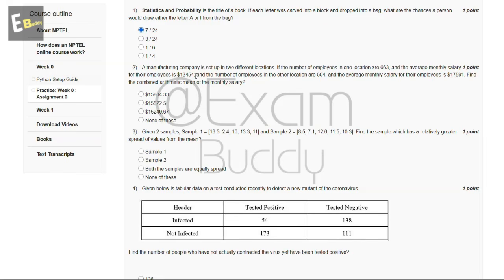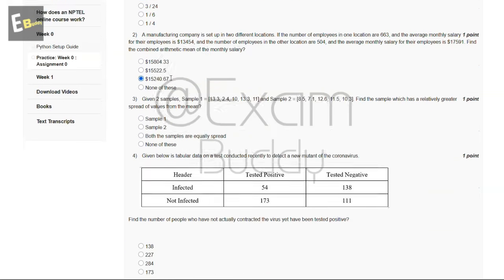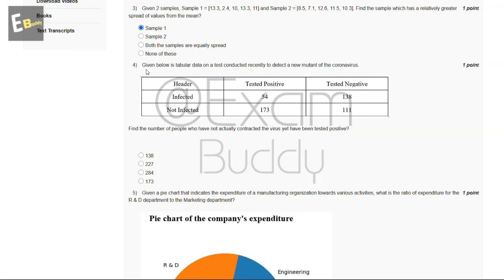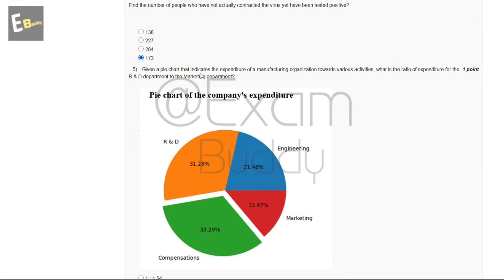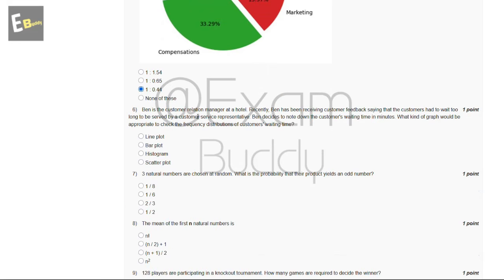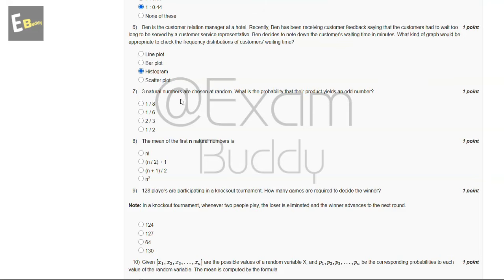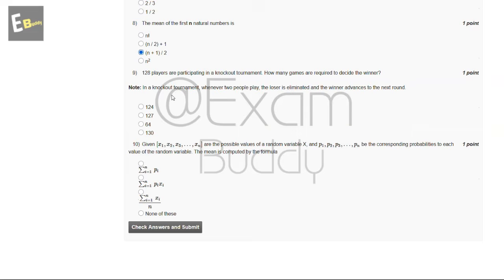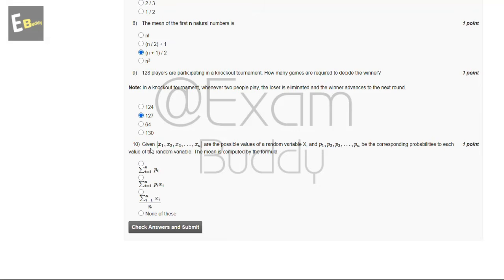NPTEL Python for Data Science Week 0 Assignment Answers With Explanation | Jan–Apr 2026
In this video, you will get NPTEL Python for Data Science Week 0 Assignment Answers for the January–April 2026 session.

📘 Course Name: Python for Data Science
🎓 Platform: NPTEL
📅 Session: Jan–Apr 2026
📖 Week Covered: Week 0